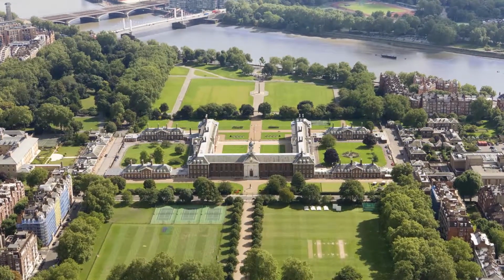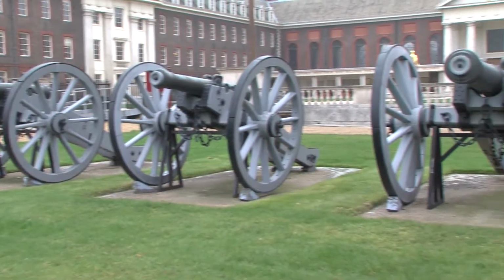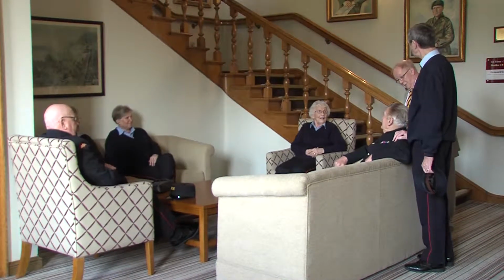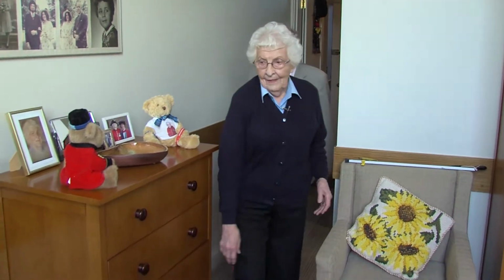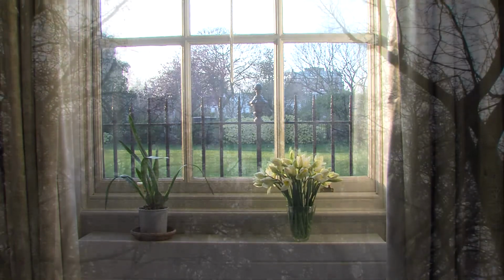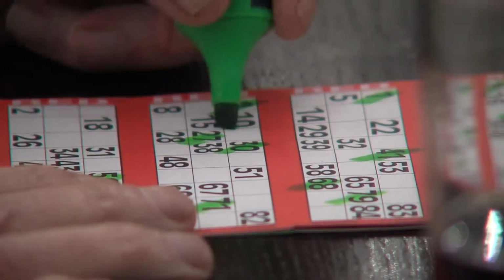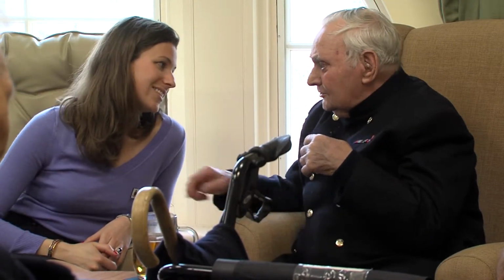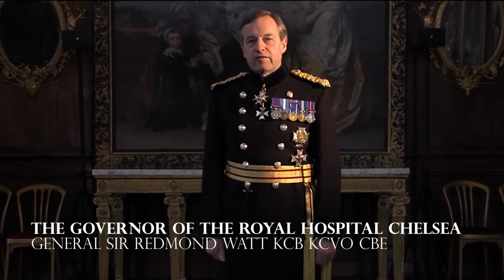Royal Hospital Chelsea